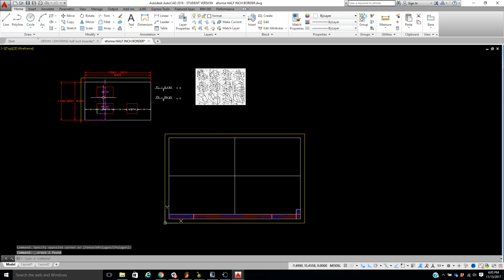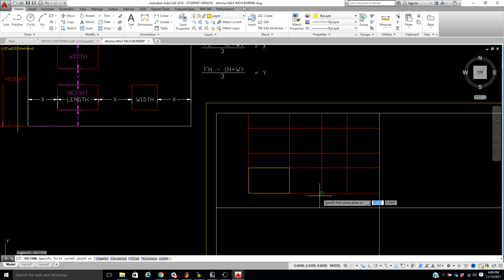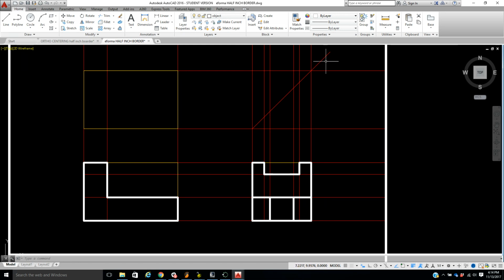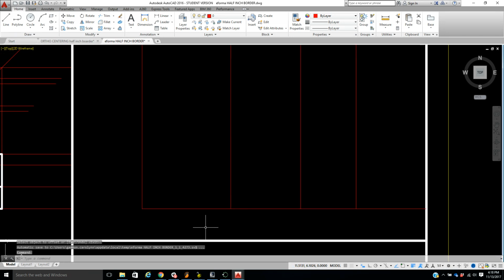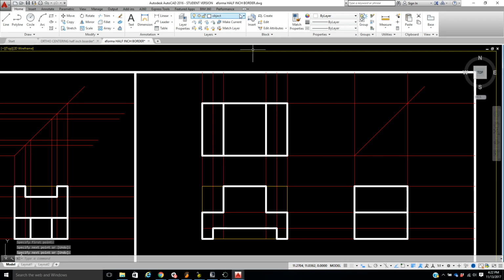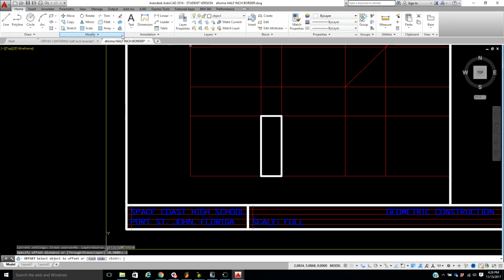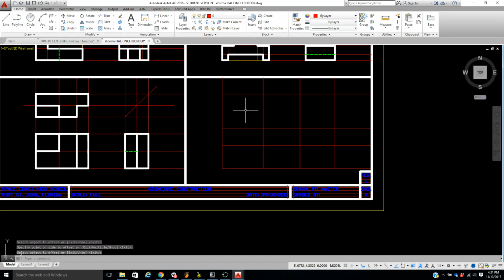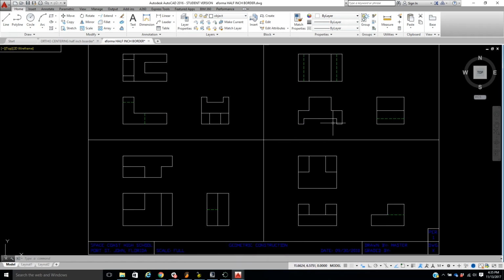Orthographic projection 1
How we start our drawings, centering, math, layers, views.